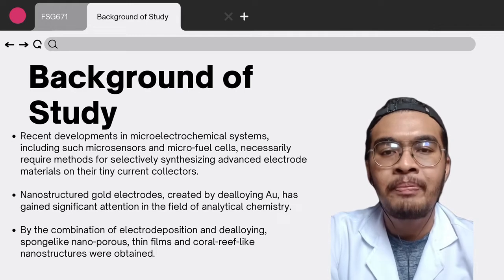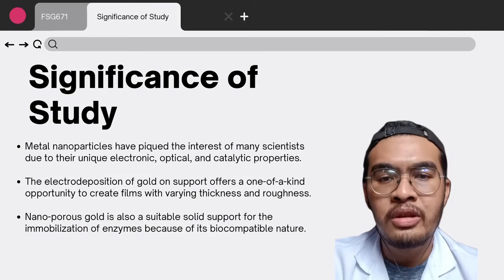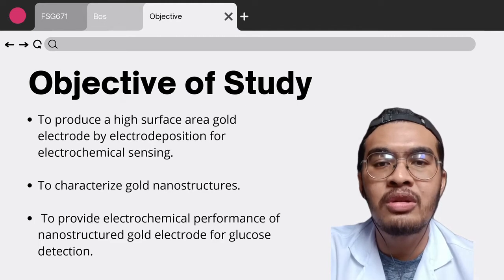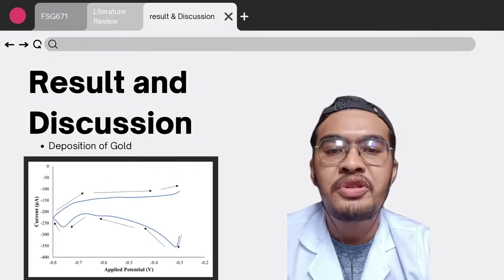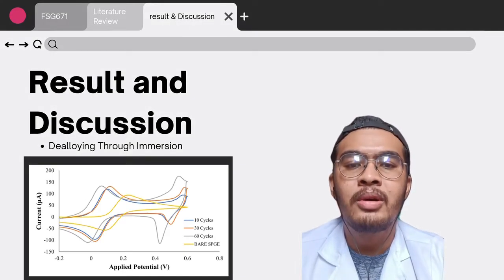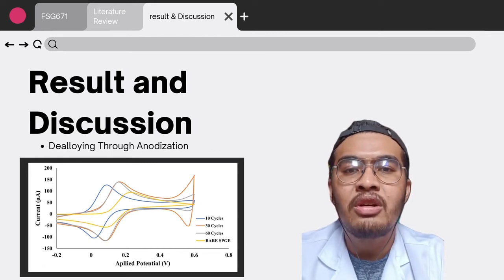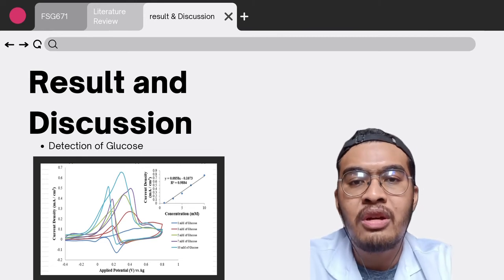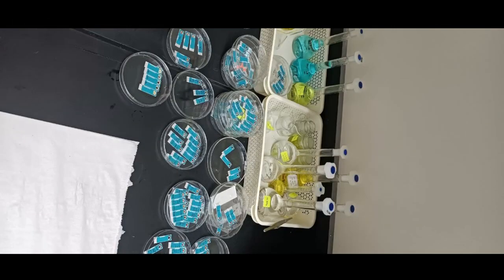SYNTHESIS OF HIGH SURFACE AREA GOLD ELECTRODE BY ELECTRODEPOSITION USING DEALLOYING PROCESS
ORAL PRESENTATION VIDEO FOR FSG671 FINAL YEAR RESEARCH PROJECT SEMESTER MARCH-JULY 2022.